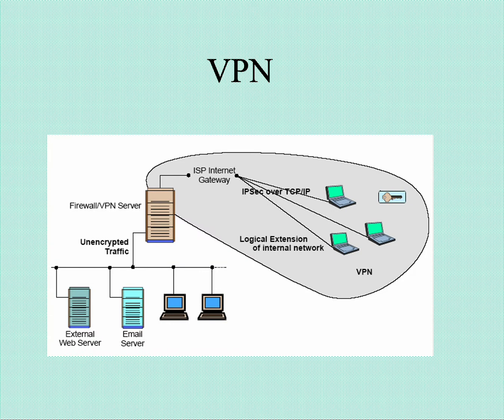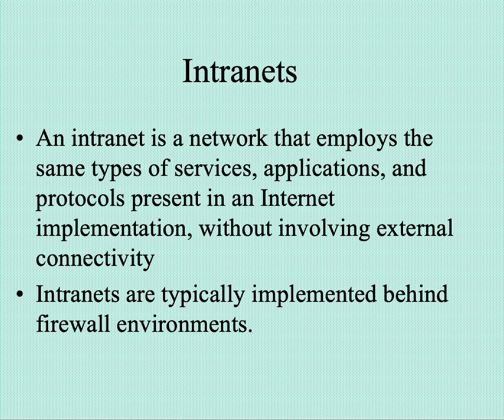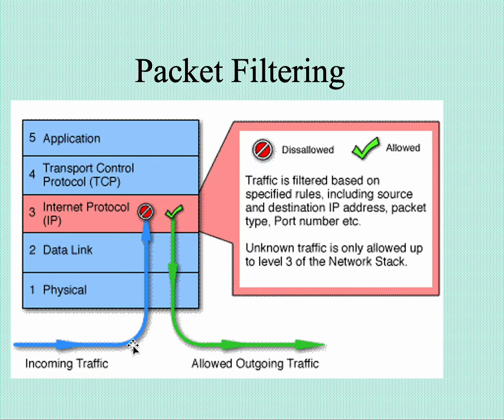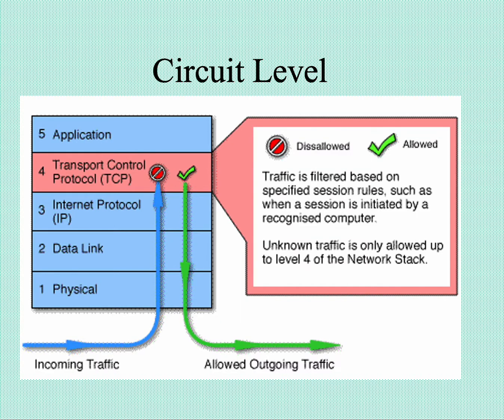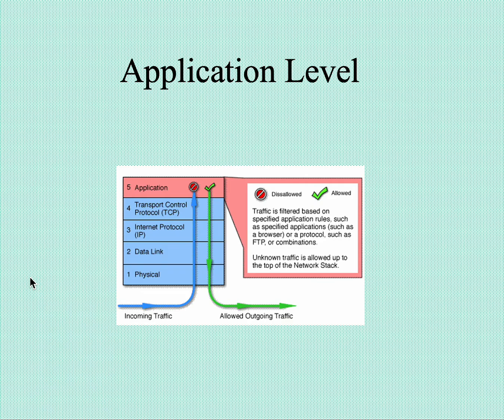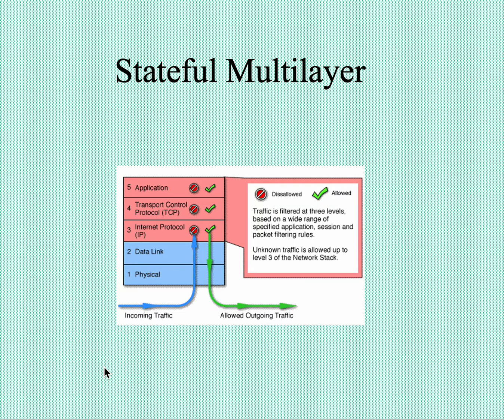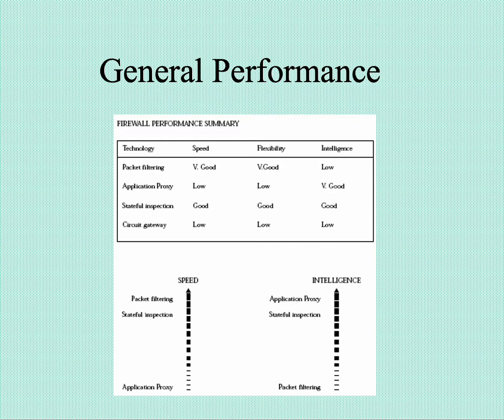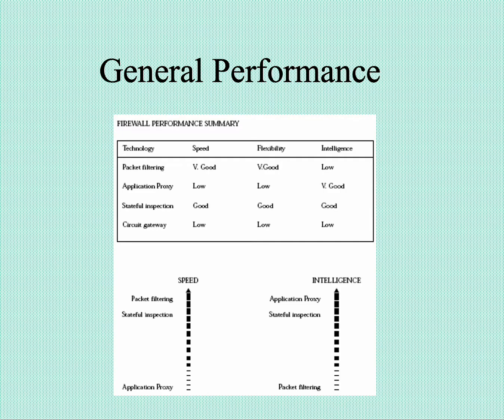What even are Firewalls???!!! Explained in minutes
Here, we briefly discuss what Firewalls are and the functions they perform in the current world